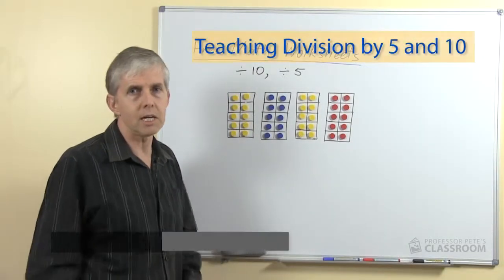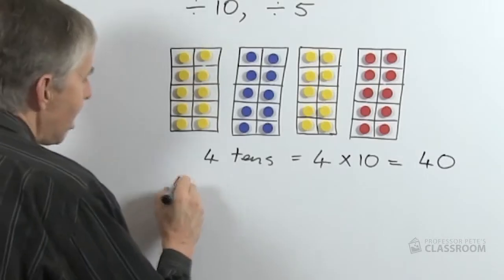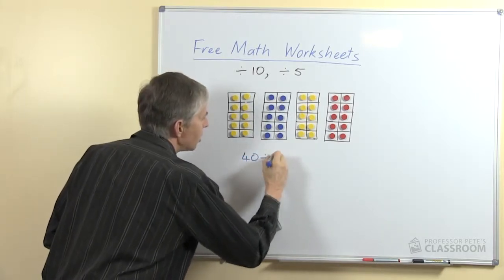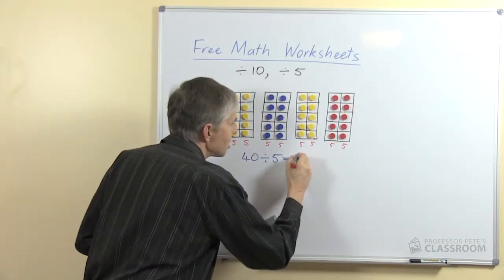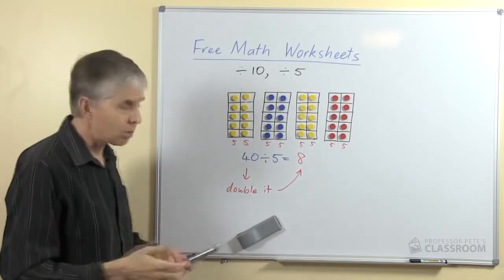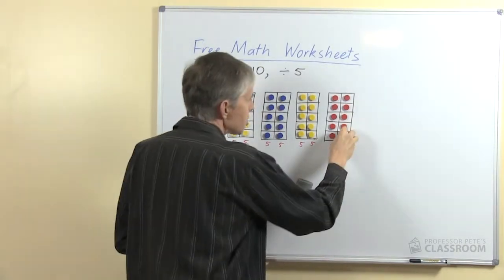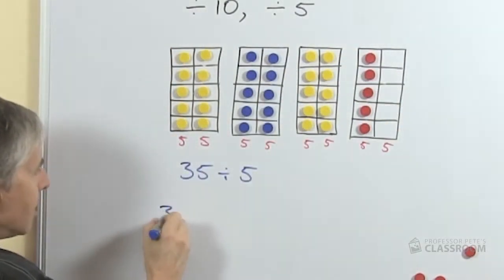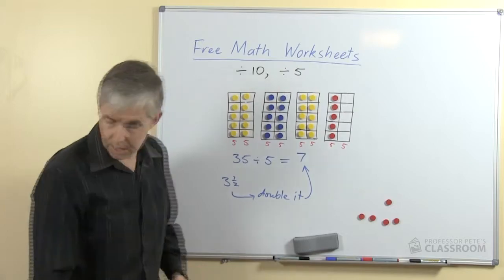Teaching Dividing by 5 and by 10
The 5x and 10x tables are the easiest after the 2x doubles, because our numeration system is based on 10.

Use ten frames to show students why multiples of 5 end with 5 or 0, then how to divide by 5 or 10 and find the original multiplier.